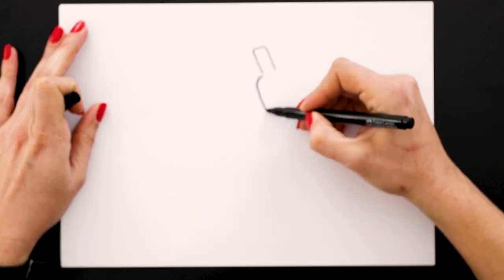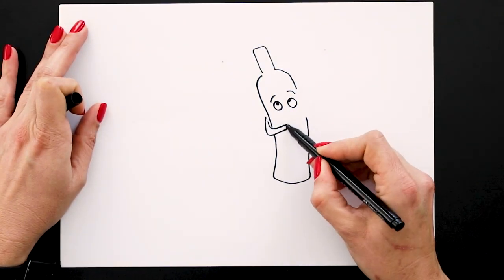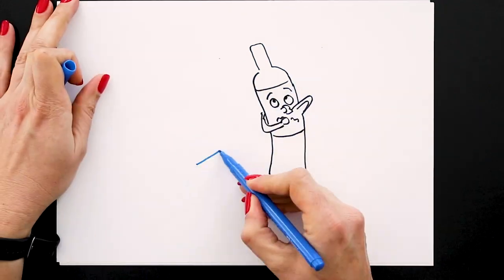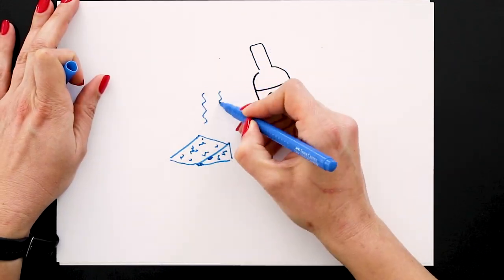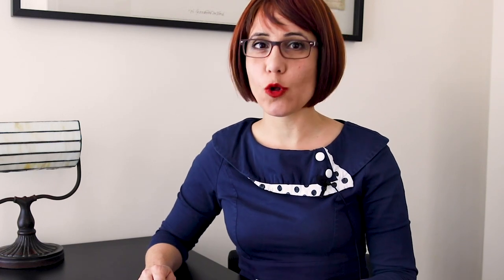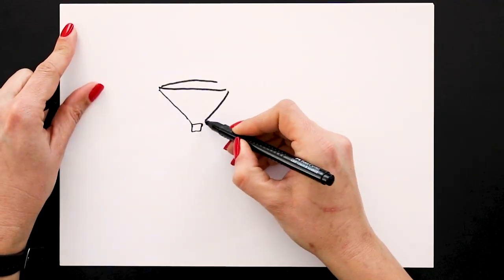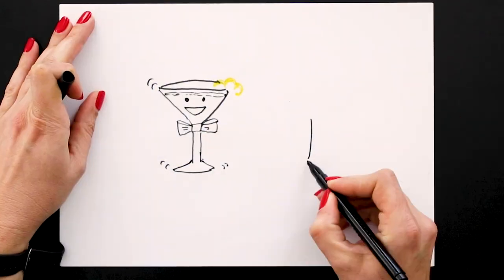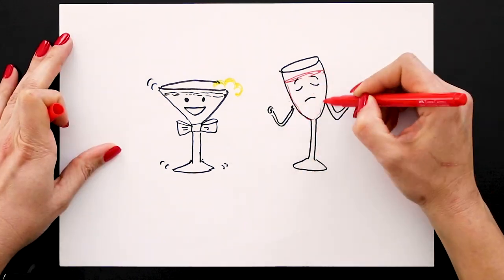Wine Storage Temperature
Learn everything you need to know about wine storage temperature in under 5 minutes! What's the right temperature to store wine? Do you really need a wine fridge? Is your regular fridge a good enough solution?

LOVE THIS?

"Piano Sway"
Jay Man - OurMusicBox